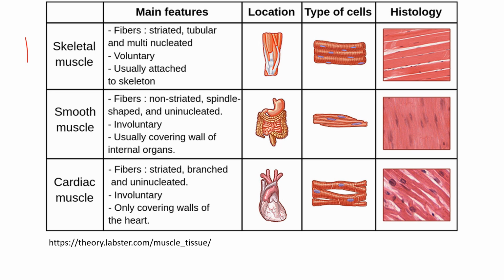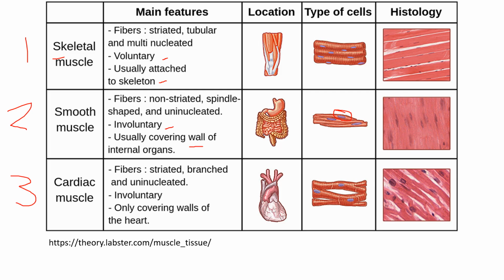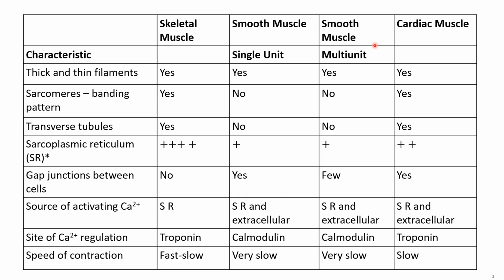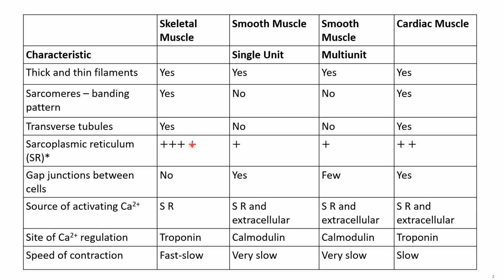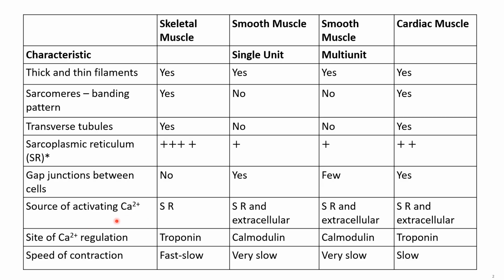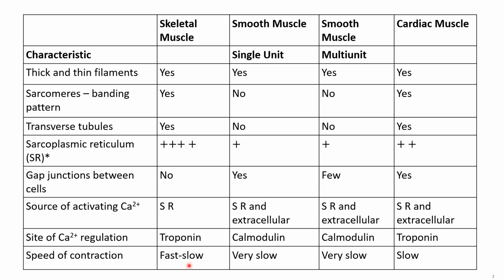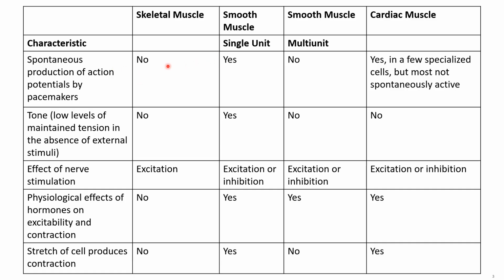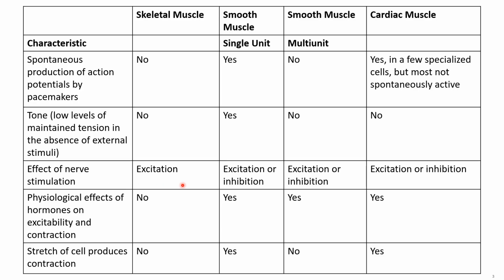Physiology Review: The 3 Muscle Types